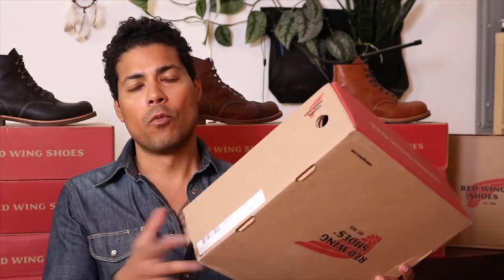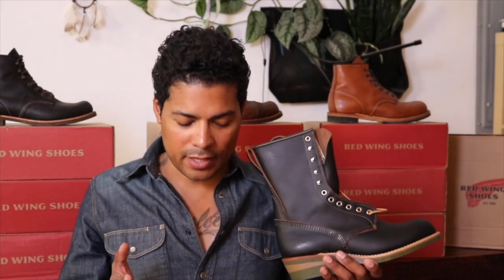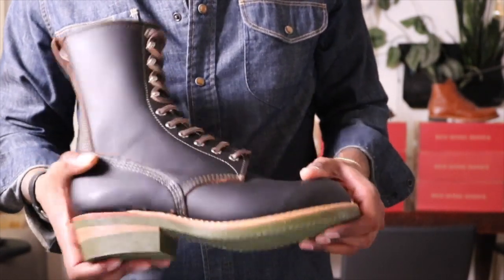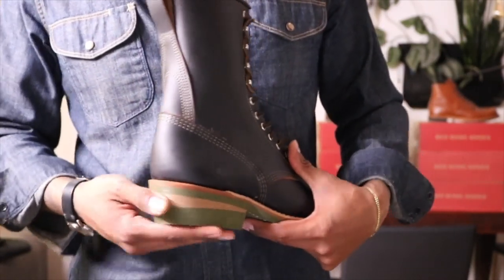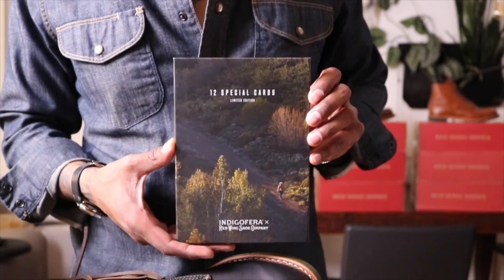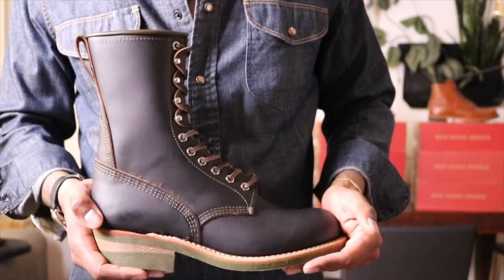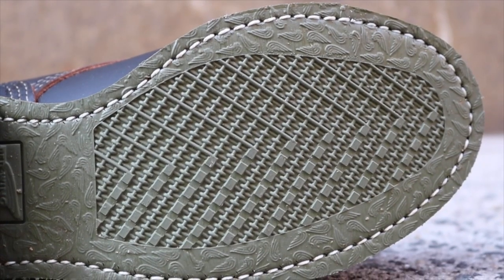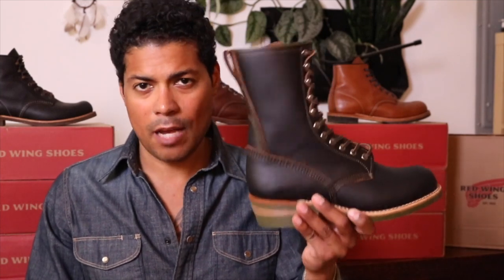Red Wing x Indigofera Collab The BEAUTIFUL 4328 Climber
The Red Wing x Indigofera Collab 4328 Climber. This a beautiful collaboration between Red Wing and European based company Indigofera. A boot inspired by Red Wing's true heritage past. Looking at the silhouette of the 4328 you can tell it borrows from the past. Only 600 pairs were made with a few factory seconds floating around out there.